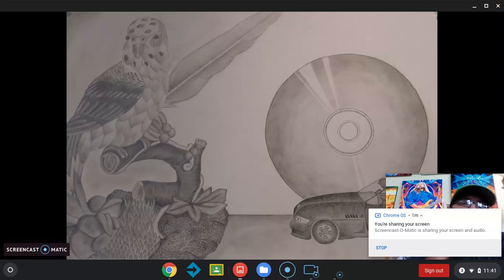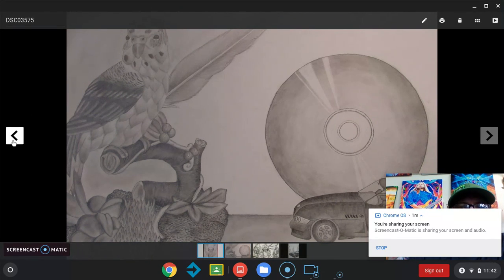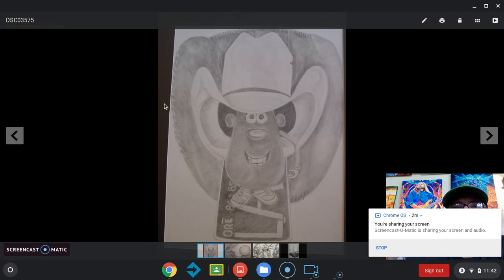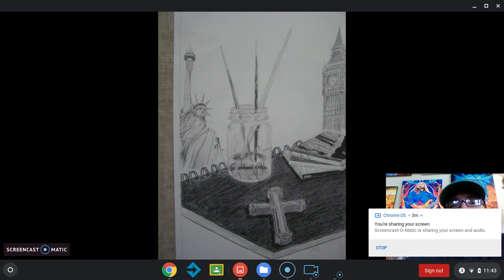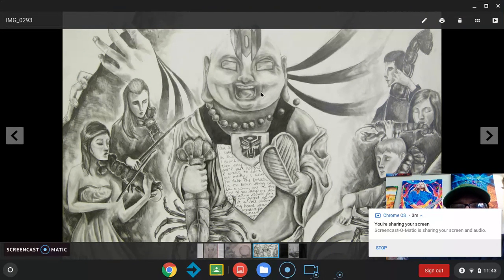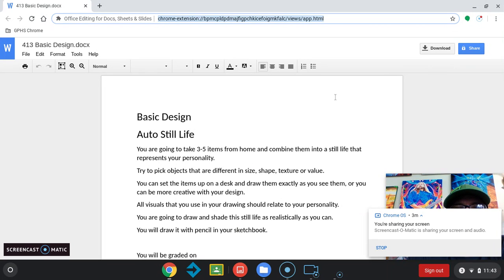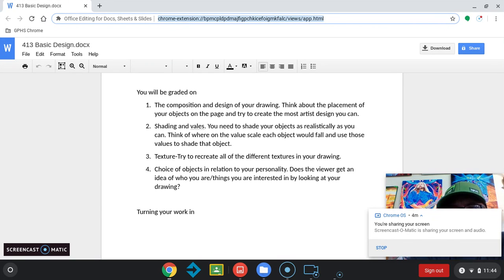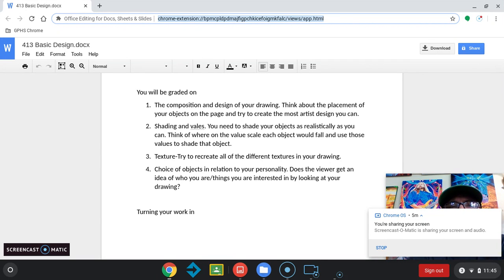Basic Design Auto Still Life